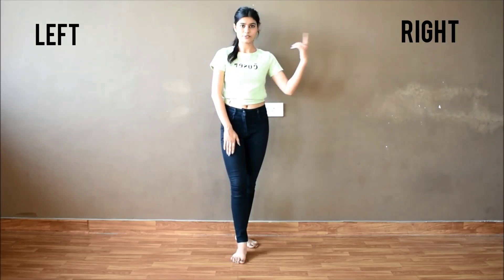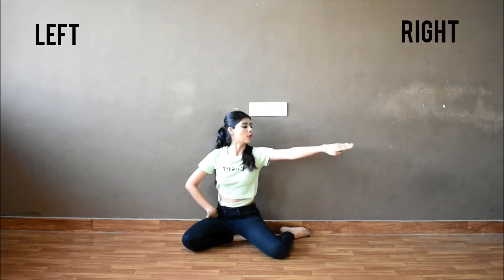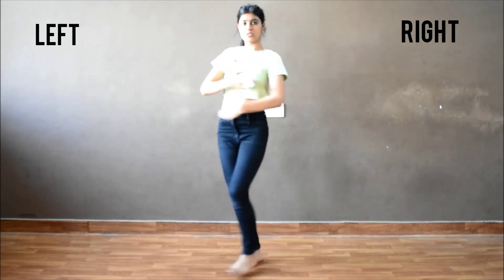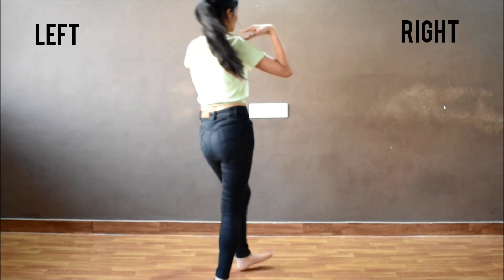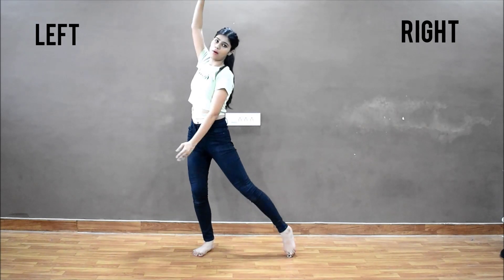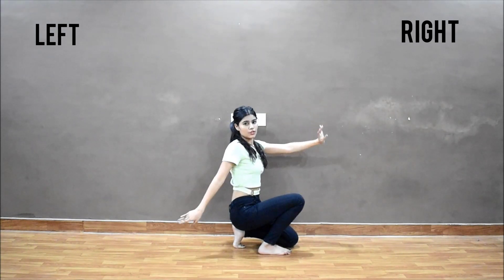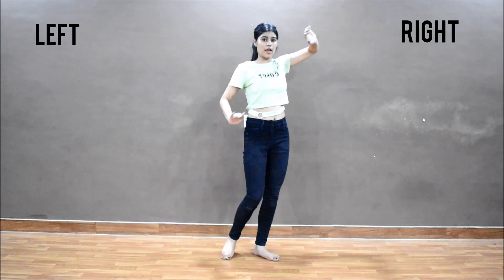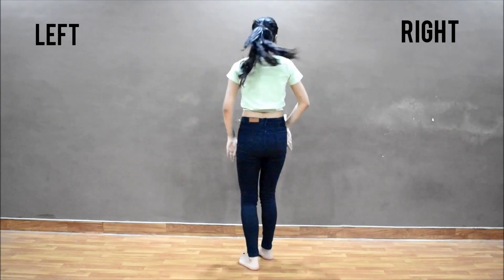Laare Tutorial | Maninder Buttar | Dance Cover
Hey  guys, so after getting a lot of requests, here is the tutorial video on the song LAARE.
Also for your ease and to avoid confusion of the sides(right and left) this video has been mirrored.

Also if you learn from the tutorial , do make a video and upload it ..

Due to improper lights the video is not that clear ...sorry for that but i guess you can still learn from the video...
so hope you all liked it..
Looking forward to your videos..